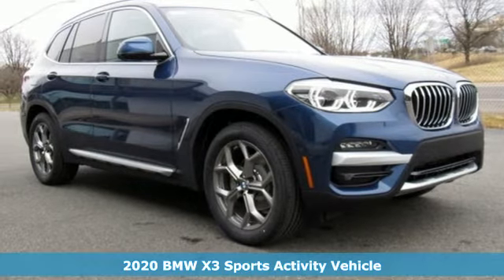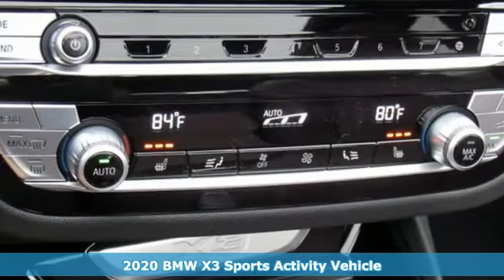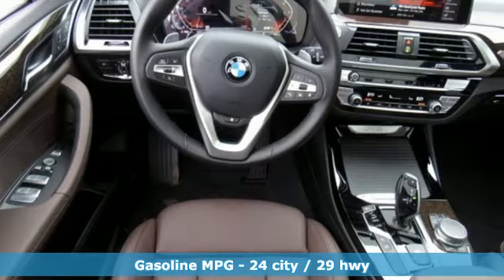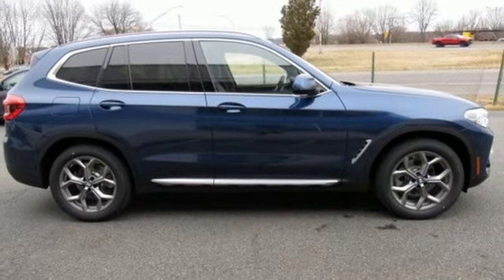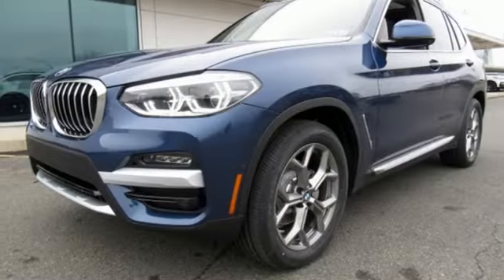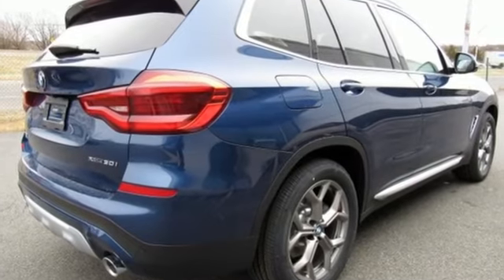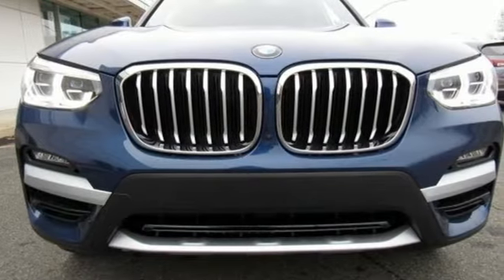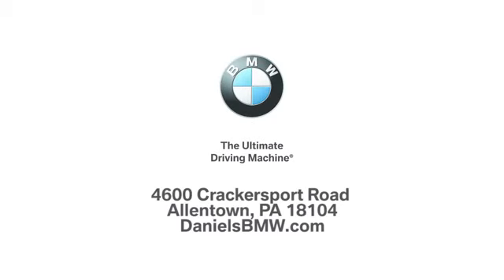New 2020 BMW X3 Allentown PA Lehigh Valley, PA 9C28690 - SOLD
Year: 2020
Make: BMW
Model: X3
Trim: xDrive30i
Engine: 4 Cyl. 2.0 L
Transmission: Automatic
Color: Phytonic Blue Metallic
Interior: Mocha w/Contrast Stitch
Stock #: 9C28690
VIN: 5UXTY5C05L9C28690
Phytonic Bl Met 2020 BMW X3 xDrive30i AWD 8-Speed Automatic 2.0L I4 TwinPower Turbo 8-Speed Automatic.Recent Arrival! Daniels BMW is a 12-time winner of the Center of Excellence award, making it the most celebrated BMW dealership in the nation.

Address:
4600 Crackersport Road